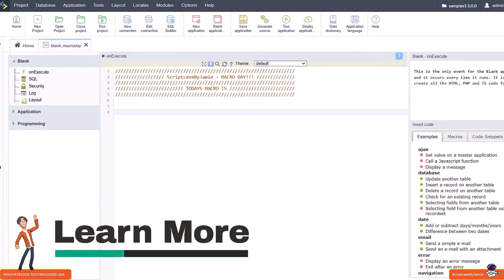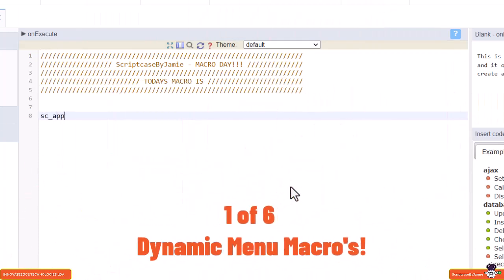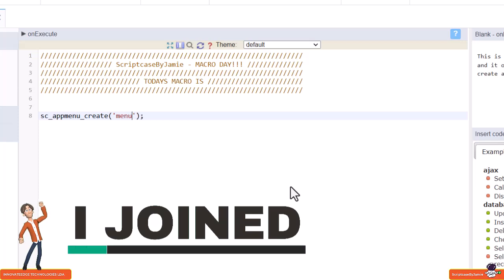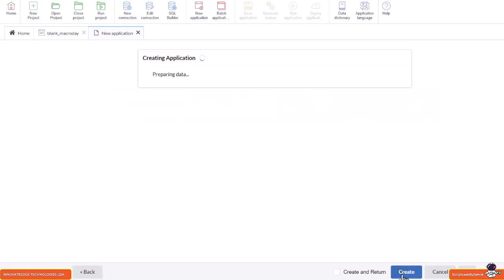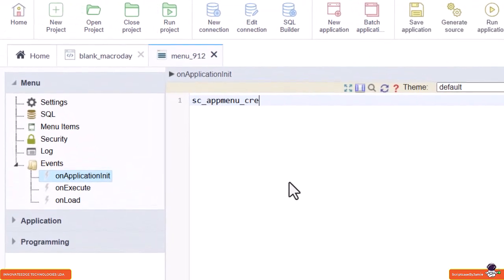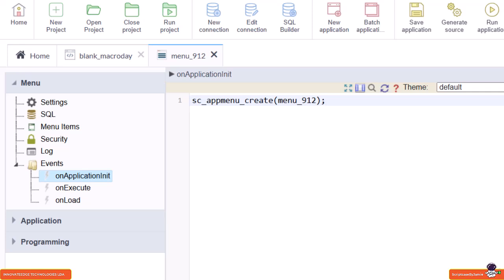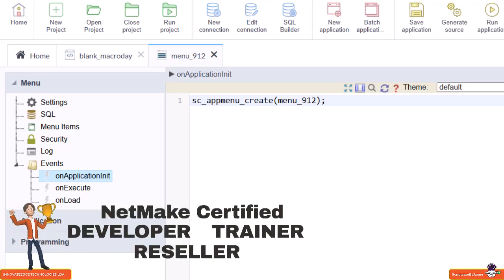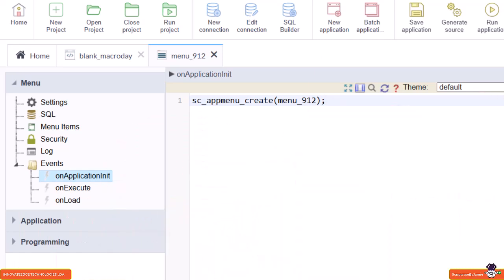Your Menus, Your Rules: Build Dynamic Navigation with sc_appmenu_create! | Macro Day Series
Hi, I’m Jamie, and in this episode, we’re diving into sc_appmenu_create, the must-know macro for building dynamic menus directly within your Scriptcase apps. Whether you’re customizing navigation for user roles, permissions, or operational states, this macro gives you full flexibility to tailor every menu experience.

⚙️ What You’ll Learn:

✔️ What the sc_appmenu_create macro does and why it’s essential.
✔️ How to dynamically initialize menus at runtime.
✔️ Best practices for combining this macro with other menu control macros.

With sc_appmenu_create, you can:

🚀 Build menus dynamically based on your app’s logic.
🔗 Connect menus directly to user roles, permissions, and states.
⚡ Lay the groundwork for fully custom, dynamic navigation flows.

✨ Unleash the Future of Scriptcase Development! Join the Macro Day Series now!

Thanks for joining today’s Macro Day! Learn how to harness sc_appmenu_create to craft smarter, more responsive app navigation — and power up your development game.